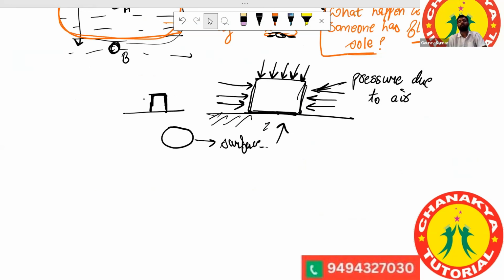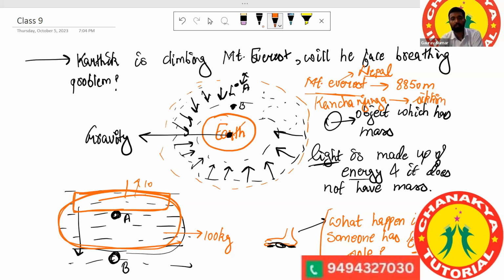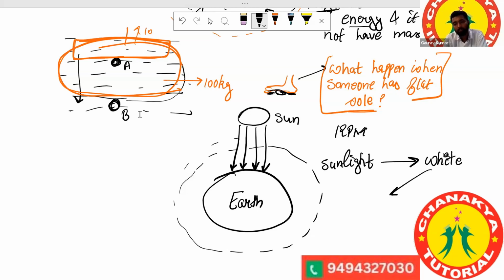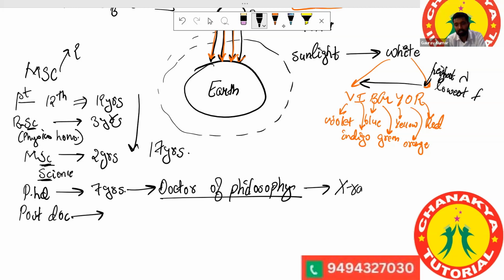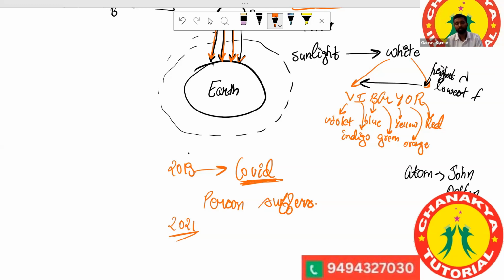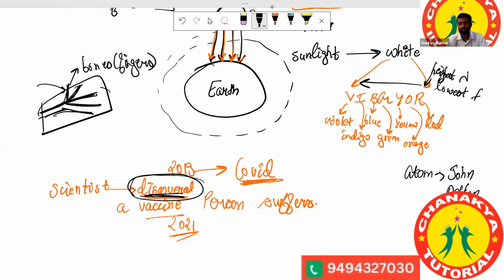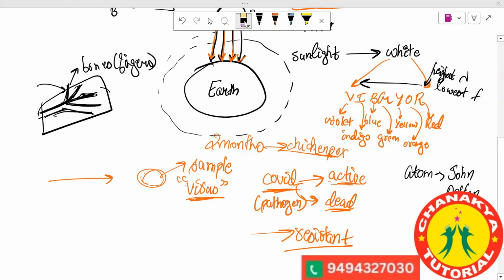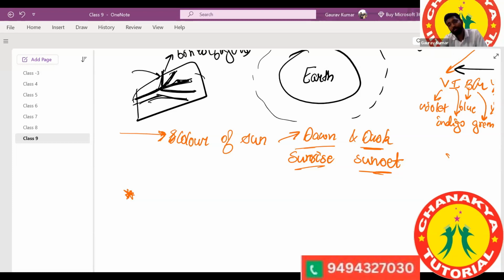Light Class 8 L3